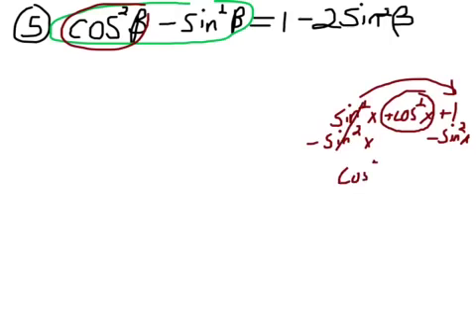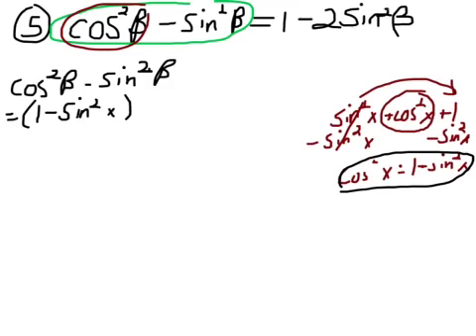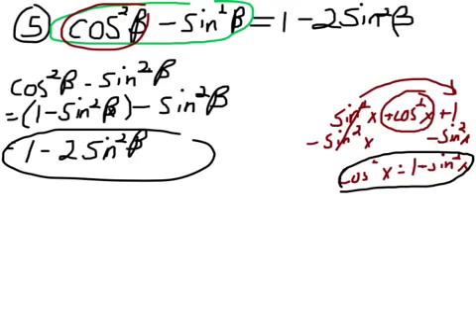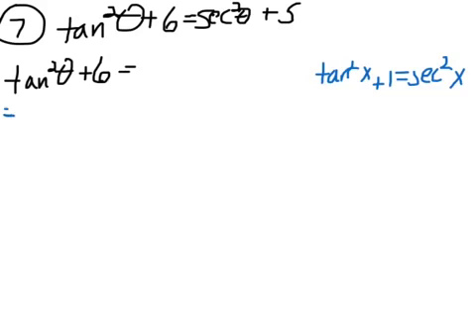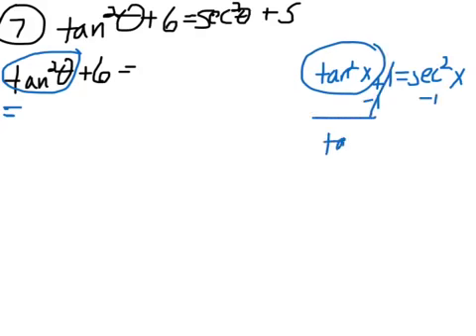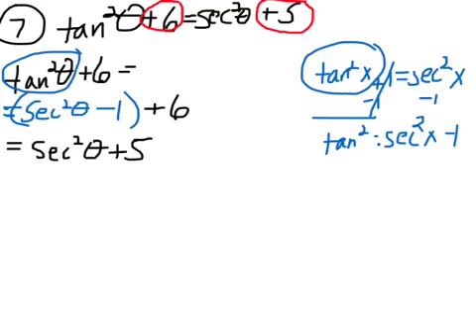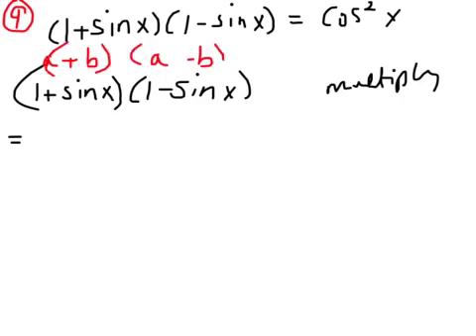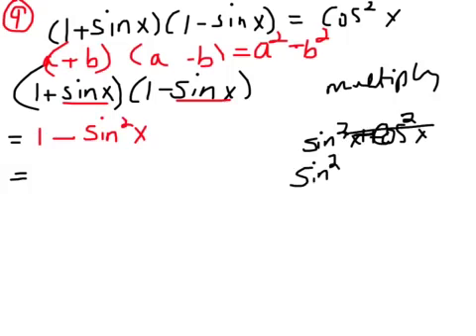Precalculus 5.1#5,7,9